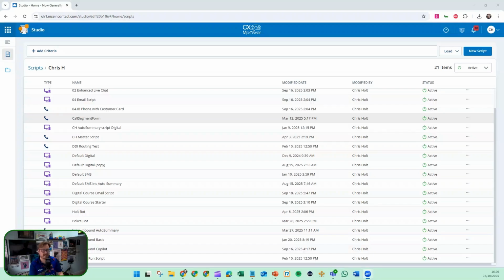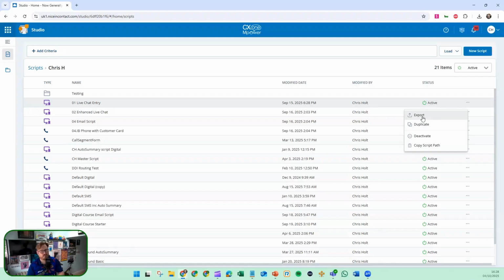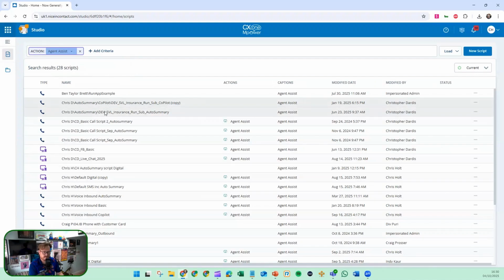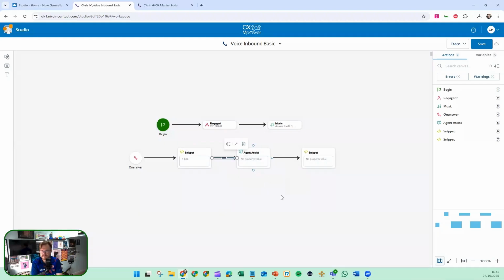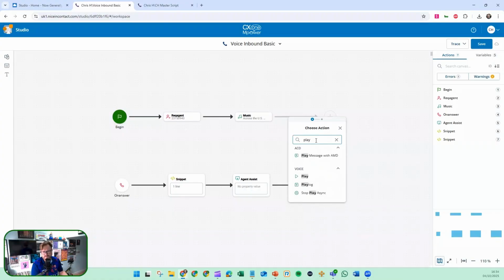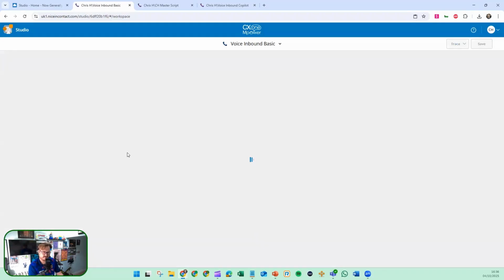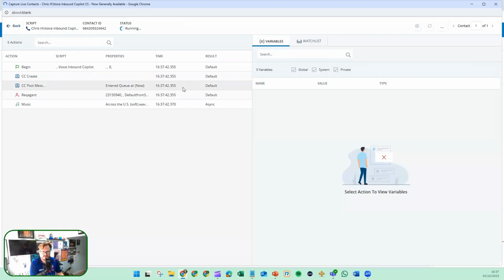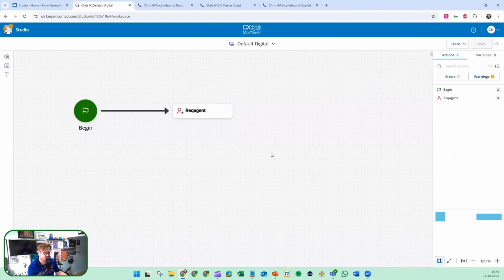Nice CXone Mpower Studio Demo - A Piece of CX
With CXone Studio now being in general availability from @NICE-Systems we take a look at the capabilities & some of the ways in which the new version of Studio makes scripting easier & more accessible for administrators working with the CXone platform.

Follow Holt CX Consultancy to learn more on:
CXone demonstrations
Agent training
CXone optimization
Podcast host